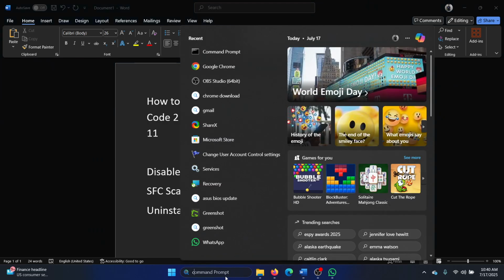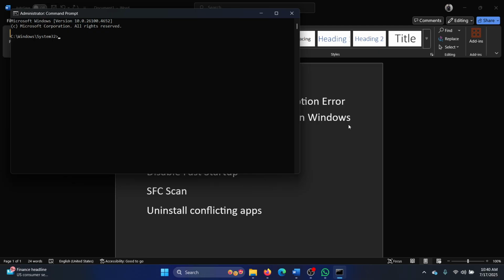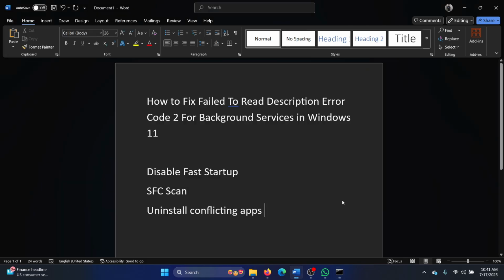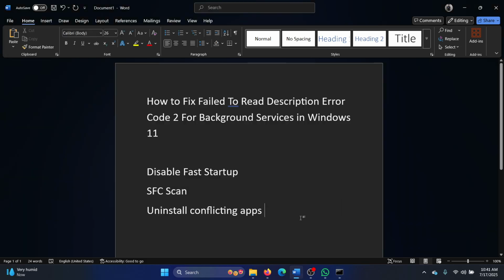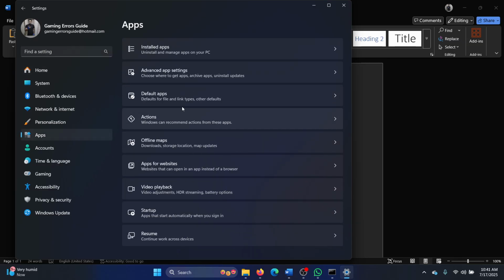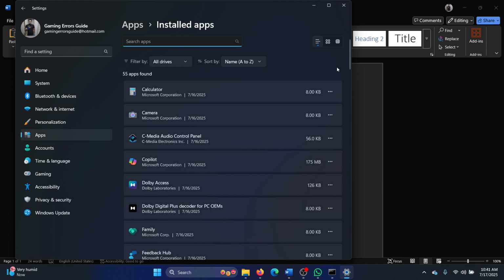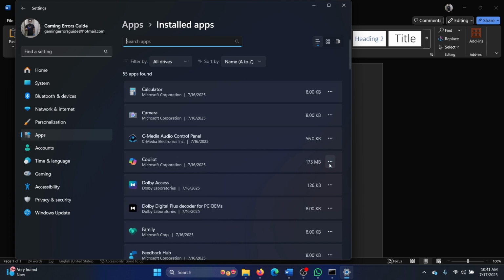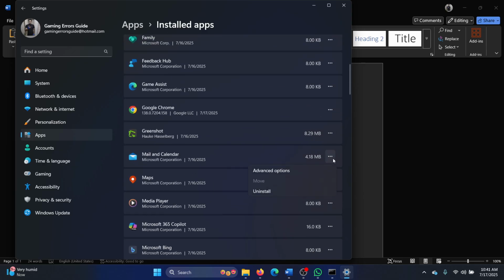How to Fix Failed To Read Description Error Code 2 For Background Services in Windows 11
Video Title: How to Fix Failed To Read Description Error Code 2 For Background Services in Windows 11

If you wish to Fix Failed To Read Description Error Code 2 For Background Services in Windows 11 then please watch this video.